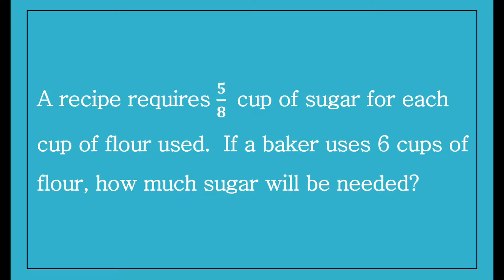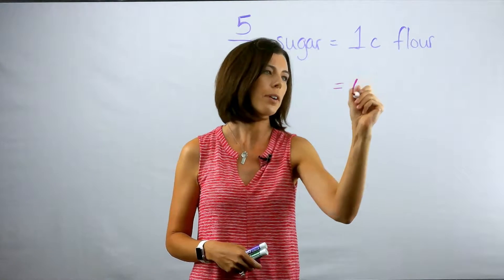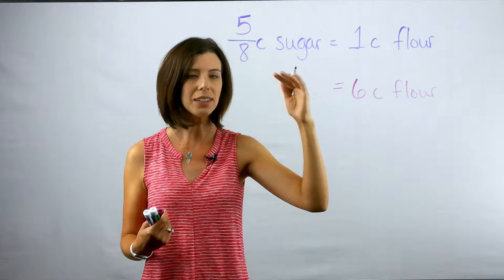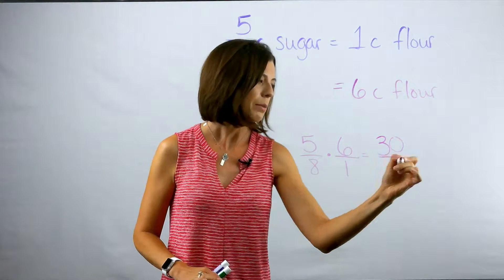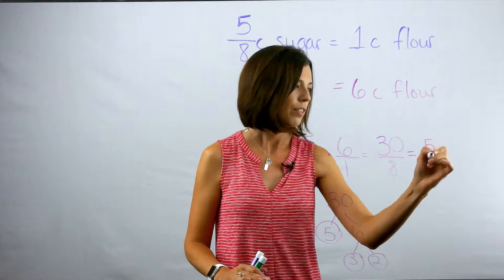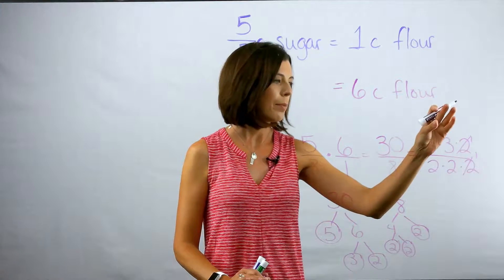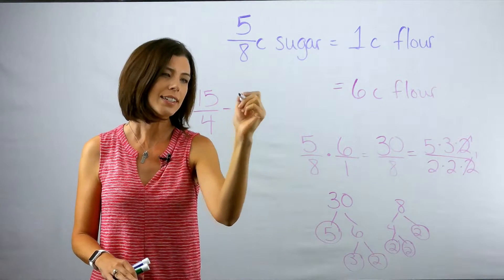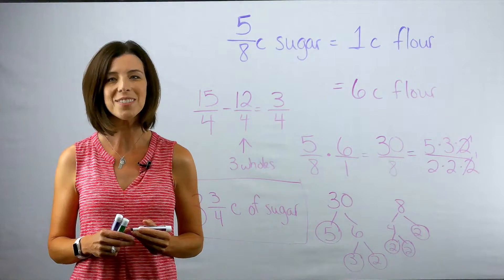Cups of sugar and flour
A recipe requires 5/8 cup of sugar for each cup of flour used.  If a baker uses 6 cups of flours, how much sugar will be needed?